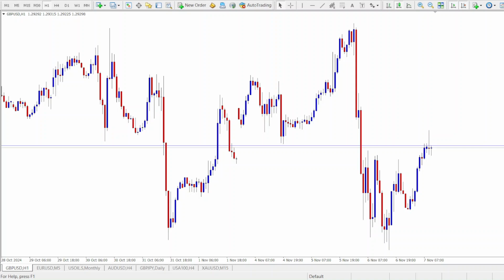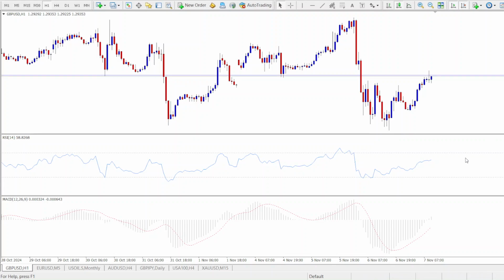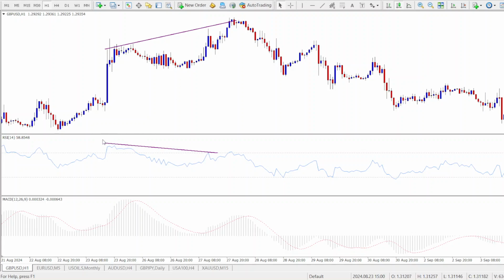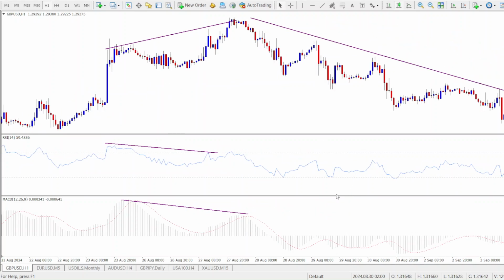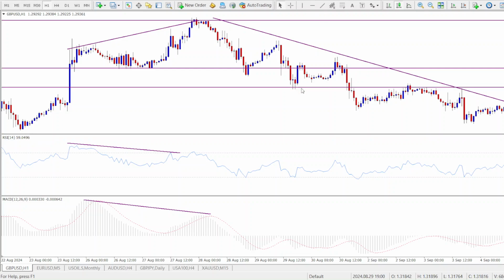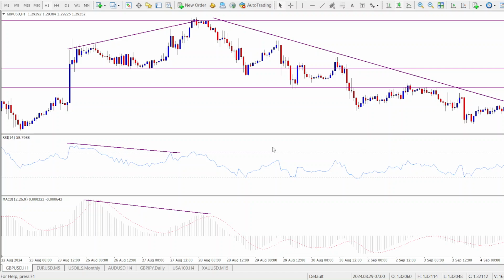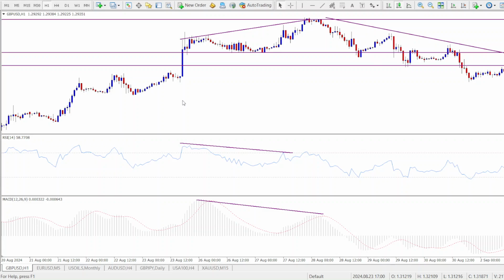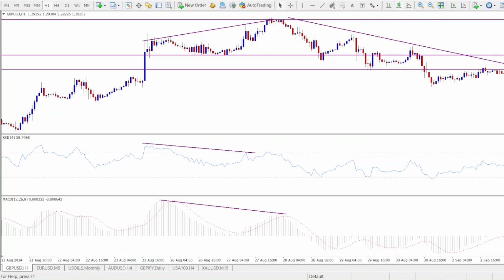The Only Forex Divergence Strategy That Still Works in All Markets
In this video, we're diving into the Forex divergence strategy, an essential tool for spotting market reversals and identifying strong entry points. Divergence can reveal hidden trends, giving traders an edge by showing when price action may soon change course. We'll cover everything you need to know, from identifying different types of divergence to using key indicators like the MACD and RSI to enhance your analysis.

What Is Divergence in Forex Trading? Divergence occurs when the price of an asset is moving in the opposite direction of an indicator. This can signal potential trend reversals or show weakening momentum. By learning to spot these moments, you can make more informed trading decisions and optimize your entries and exits.

Types of Divergence Explained We’ll discuss both regular and hidden divergence, breaking down what they mean, how they differ, and where to look for them on your charts. Understanding these concepts can help you see the strength or weakness behind price moves.

Don't miss out on mastering this strategy to elevate your trading approach!